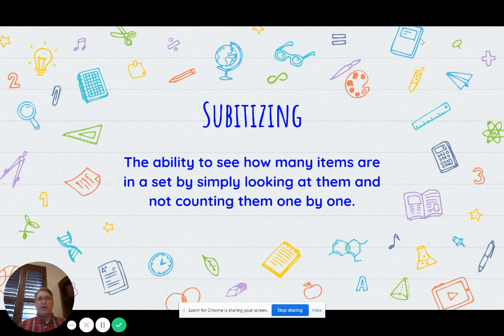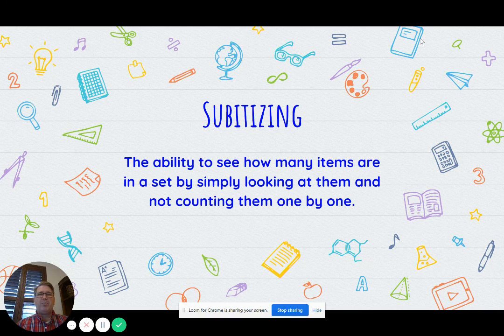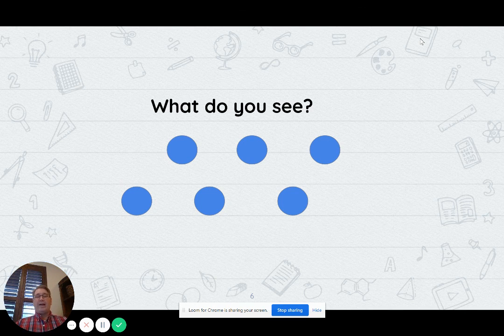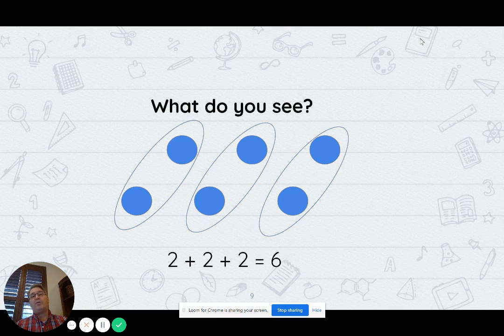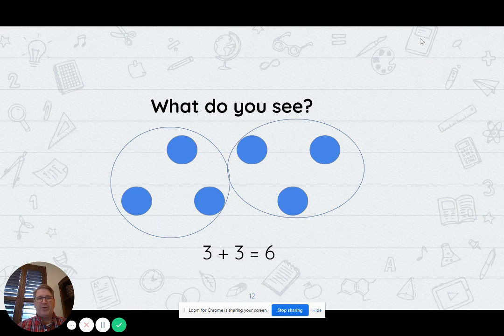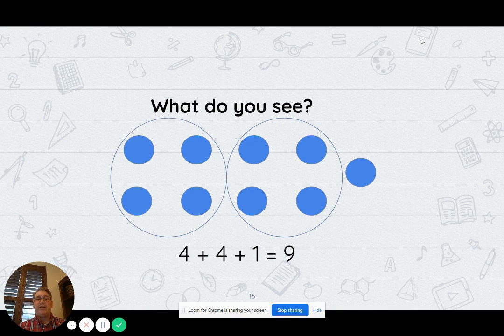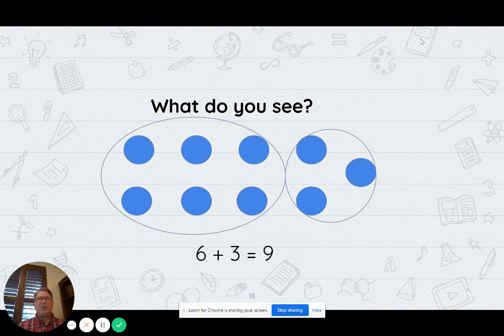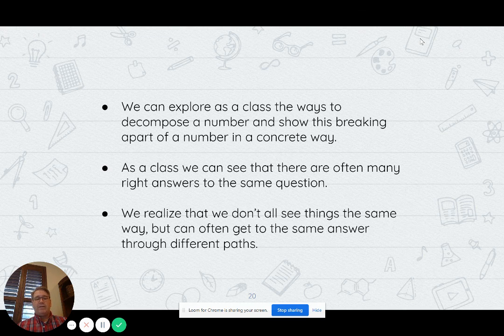Math for Moms and Dads - Dot Talks